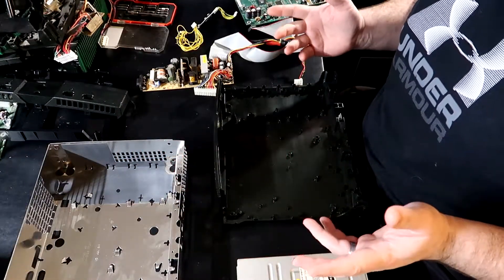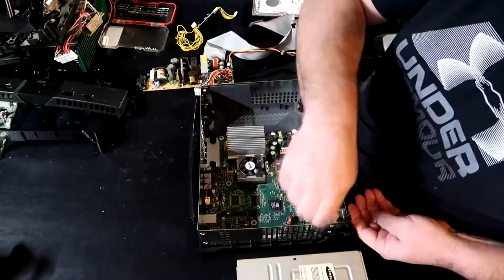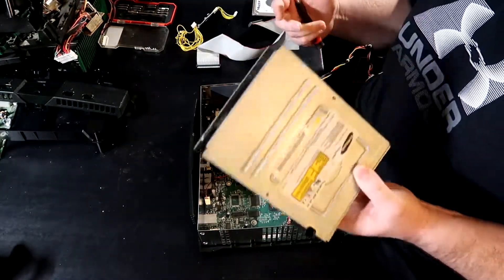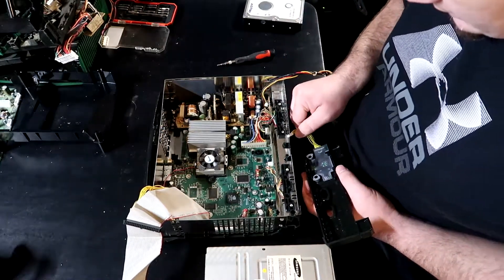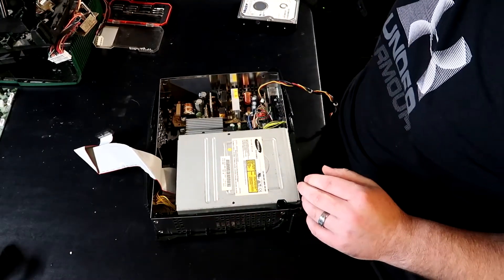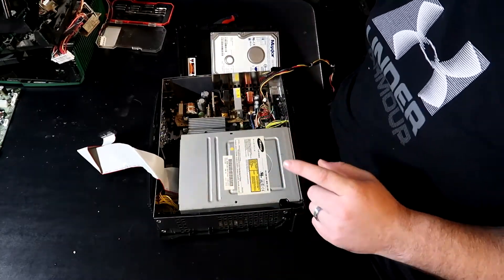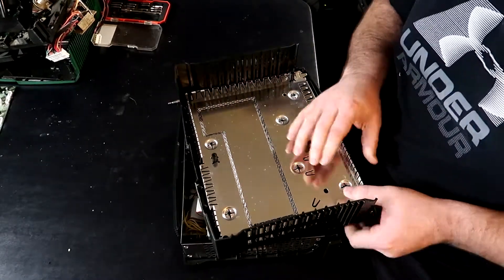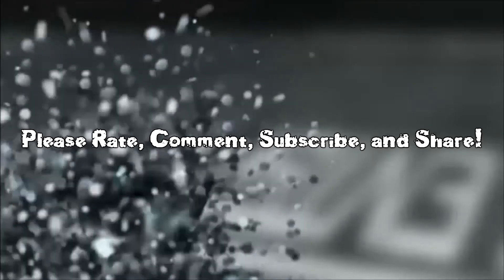Fixing Up My Original Modded Xbox - Reassembly! - Part 2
Decided it was finally time to fix this thing up. I've had it for 14 years or so and did some really tasteless mods at the time. In this series I will put it back to a stock case and clean it up. As well as boot it up and show you the software.